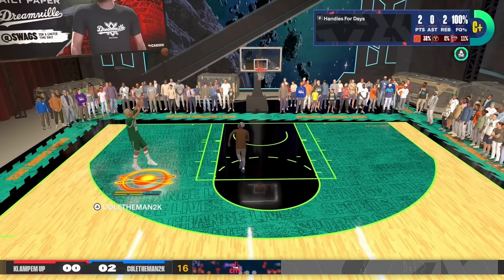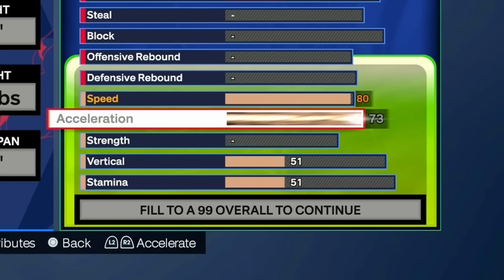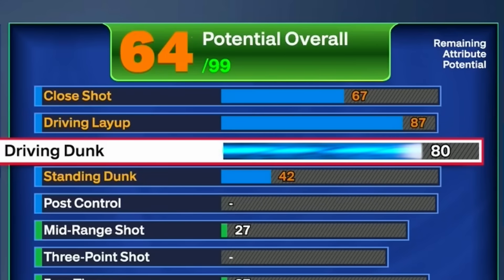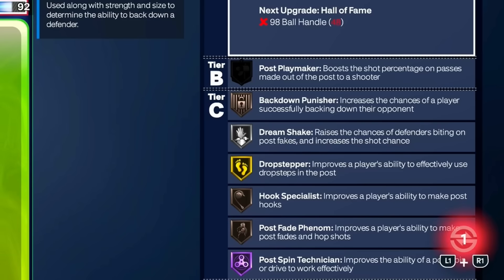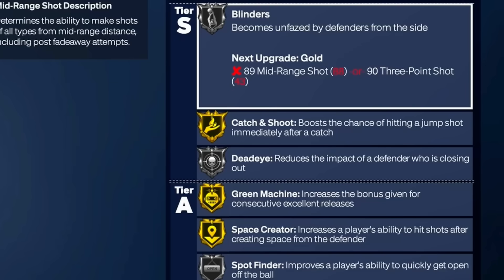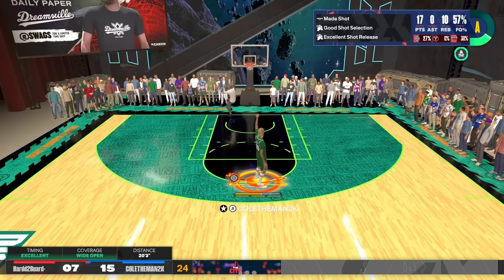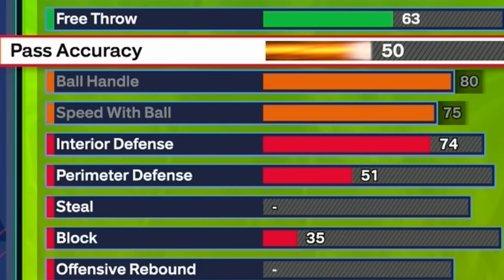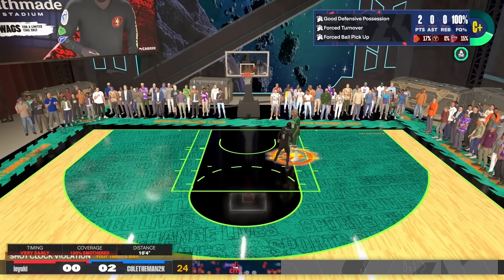NEW “4-WAY POINT GOD” is the BEST BUILD in NBA 2K24! GOLD POSTERIZER & GREEN MACHINE! DEMIGOD BUILD!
01:07 Physicals
02:02 Finishing Attributes
05:17 Finishing Attributes
07:13 Playmaking Attributes
08:31 Defensive Attributes
09:01 Demigod Build Gameplay

This is the best demigod build for nba 2k24 next gen. It's also the best 1v1 court build in nba 2k24.